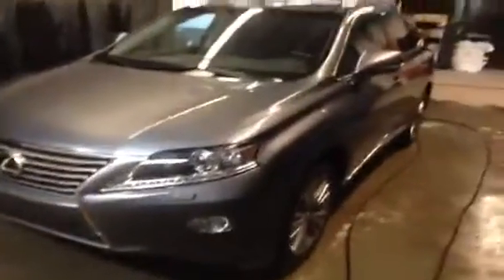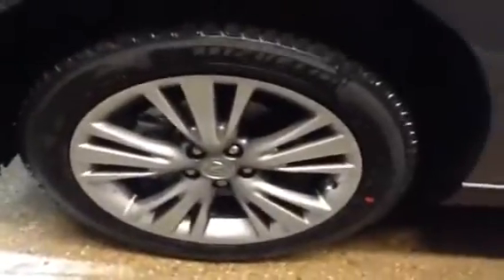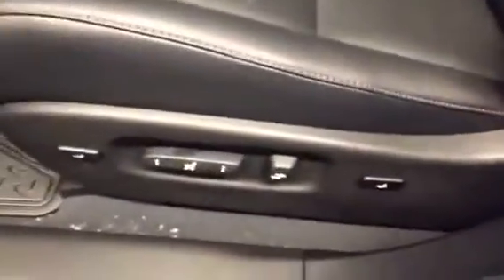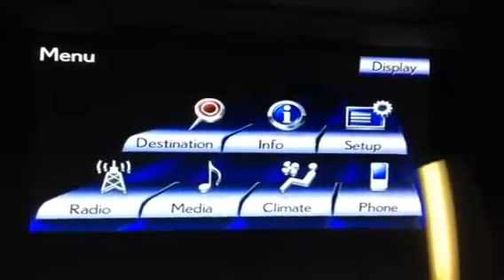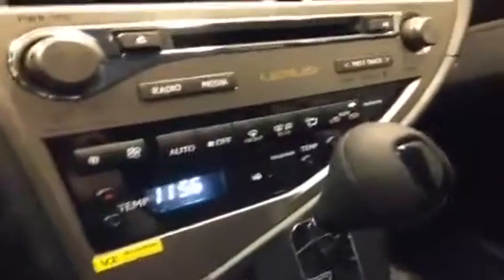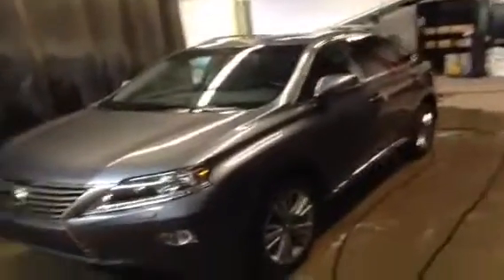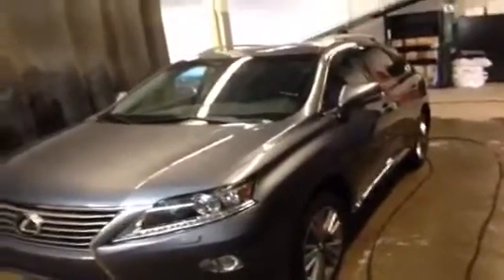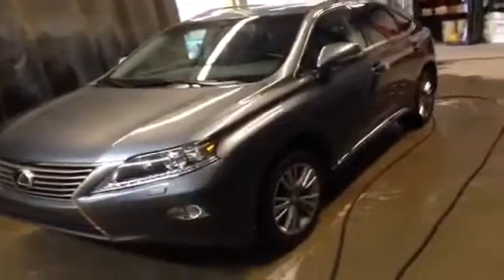Alberta Lexus Dealership 2013 Lexus RX 350 AWD 4 Door Sport Utility Lexus of Edmonton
This is a 2013 Lexus RX 350 AWD 4dr 4 Door Sport Utility All Wheel Drive with 6-Speed A/T transmission Gray[01H9,Nebula Grey Pearl] color and Black interior color.  This video is recorded and uploaded by cDemo Mobile Inspector.                             Detailed vehicle info with more photo(s) is available